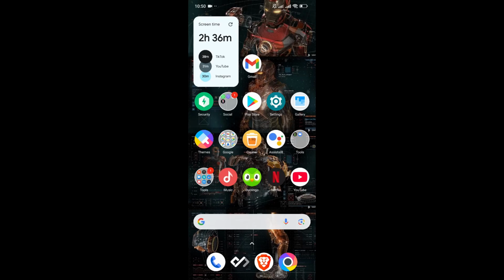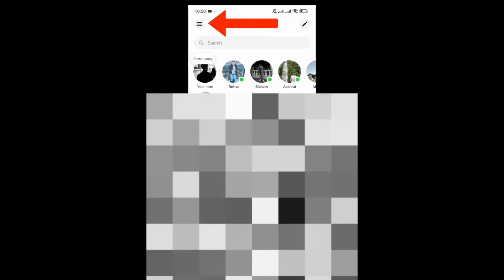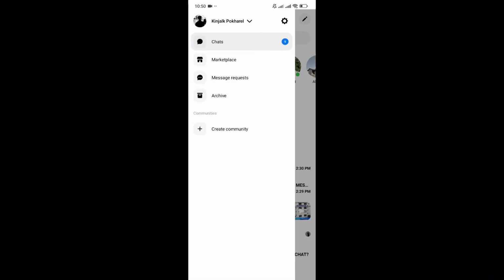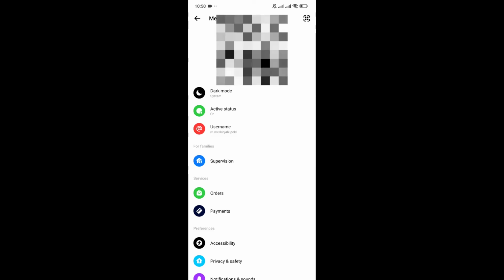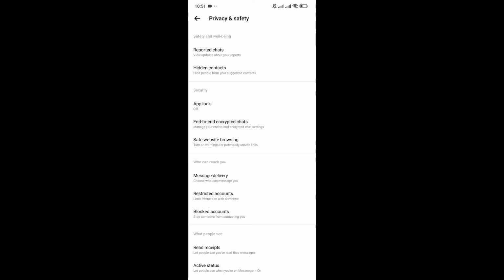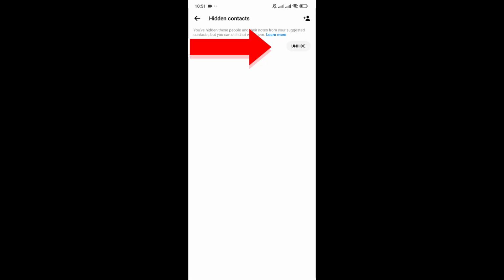How to Unhide Contacts in Messenger 2024?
In this video, we'll show you how to unhide contacts in Facebook Messenger, allowing you to easily reconnect with people you've hidden in the past. Whether you accidentally hid someone or want to bring back old conversations, this tutorial will guide you through the process.

Follow along as we walk you through the steps to unhide your contacts and start chatting again.